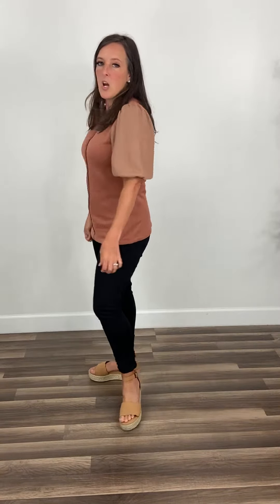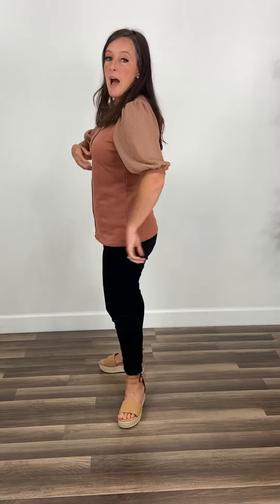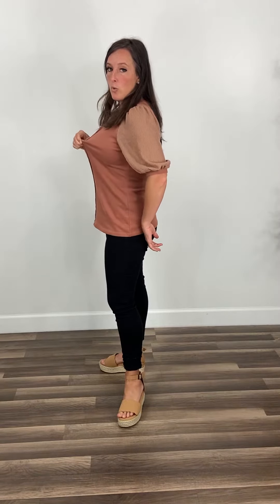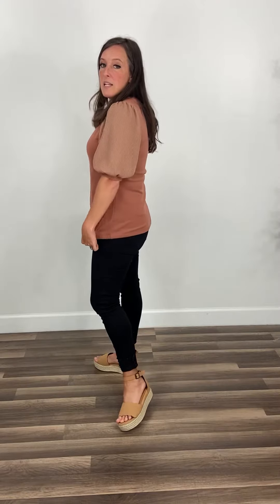Carly Puff Sleeve Top Try On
Jump in the studio with me as I try on this weeks new arrivals dropping Tuesday 9:00 a.m. CST.